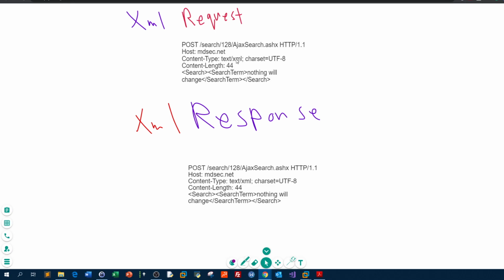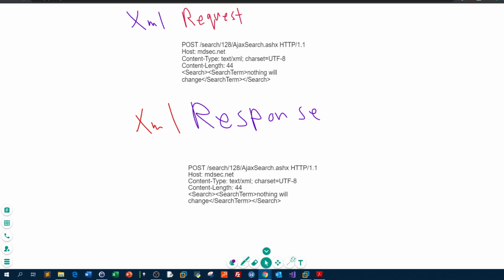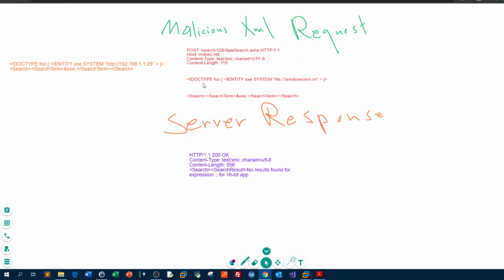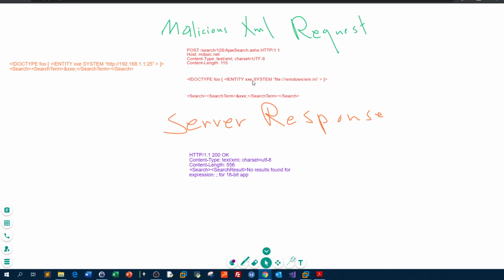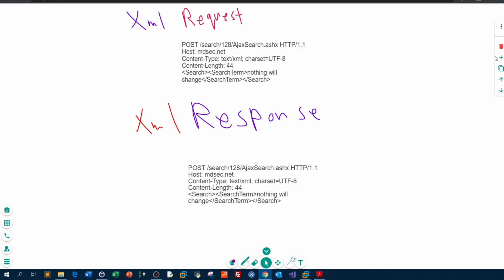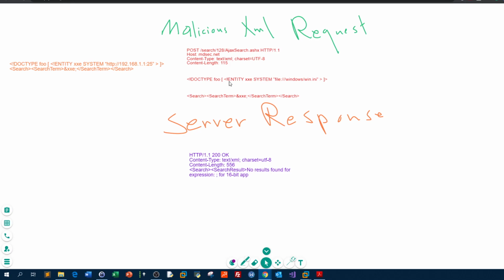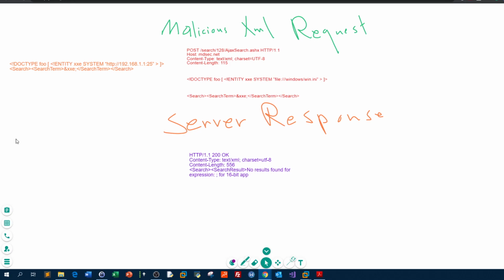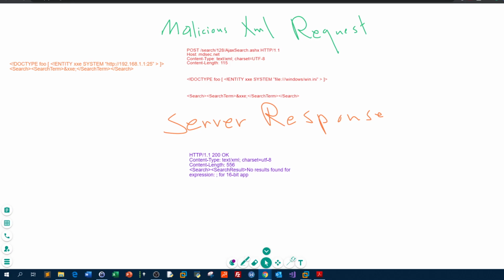XML External Entity Injection [113] - OWASP